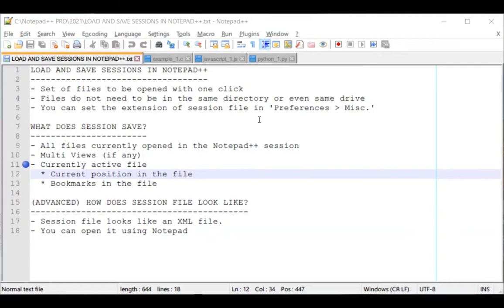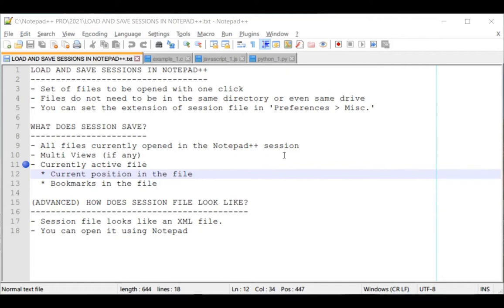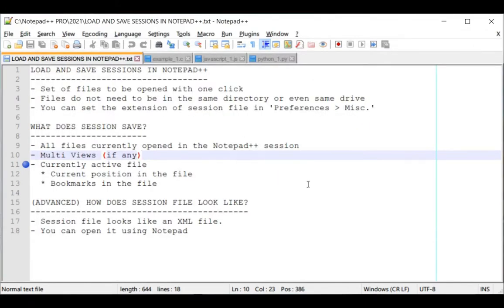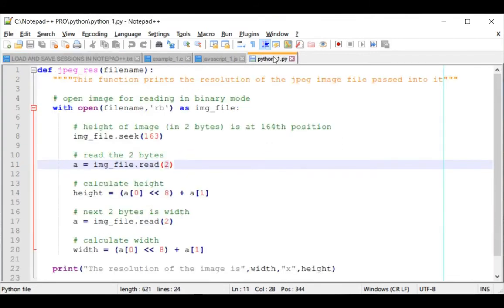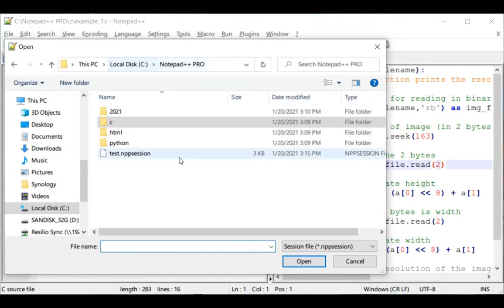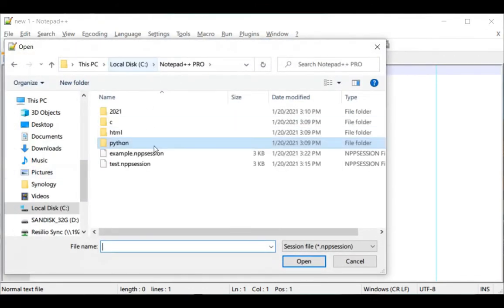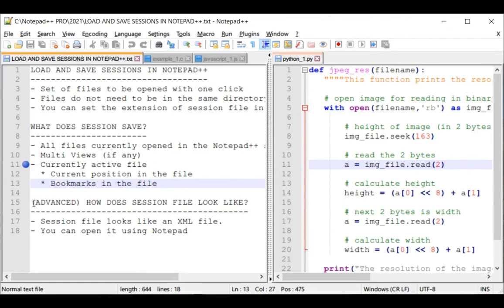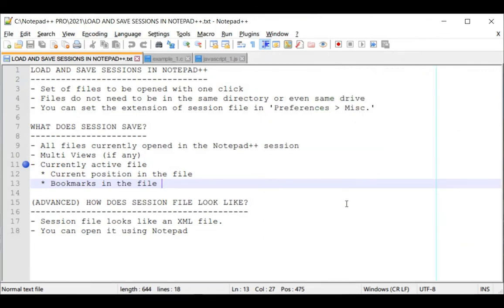Remember Opened Files using Load and Save Sessions in Notepad++: Tips for Beginners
Would you like to remember opened files in Notepad++ for the future sessions? Notepad++ sessions can help you with that. Sessions are a set of files that are opened in Notepad++. It saves (remembers) the files names with paths, active files, dual views, current selection, position in the file, bookmarks etc. And when you reload the session, all of this information back into Notepad++. The files do not even need to be in same directory or drive.

⌚ TIME STAMPS ⌚
00:00 What is Notepad++ Session?
00:44 Set Extension of Notepad++ Session file
01:51 What does the session of notepad++ save?
03:28 How to Save Session in Notepad++?
03:53 How to Load Session in Notepad++?
4:53 What exactly is a session file?

LOAD AND SAVE SESSIONS IN NOTEPAD++
- Set of files to be opened with one click
- Files do not need to be in the same directory or even same drive
- You can set the extension of session file in 'Preferences | Misc.'

WHAT DOES NOTEPAD++ SESSION SAVE?
- All files currently opened in the Notepad++ session
- Multi Views - if any
- Currently active file
  * Current position in the file
  * Bookmarks in the file

HOW DOES SESSION FILE LOOK LIKE?
- Session file looks like an XML file. (Notepad++ session location should be your current working directory, or wherever you save the session last time).
- You can open it using Notepad